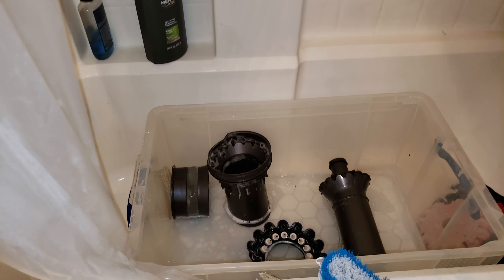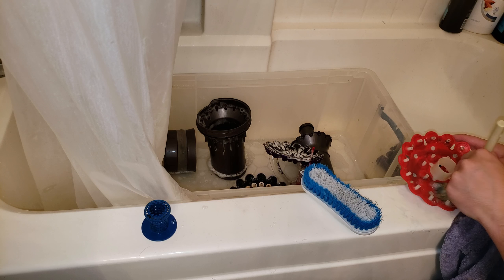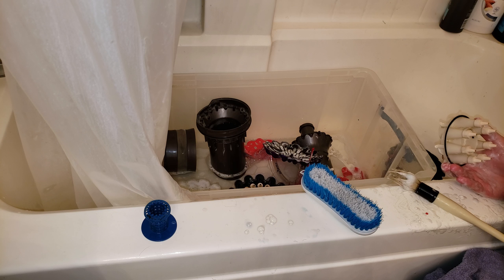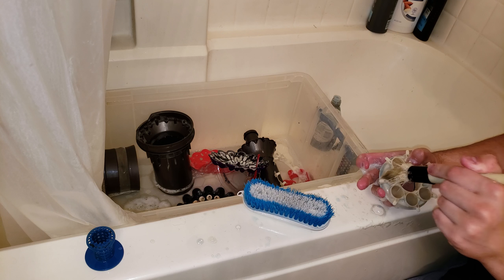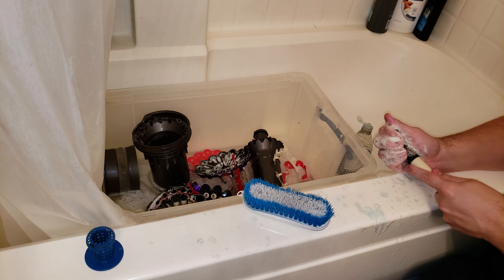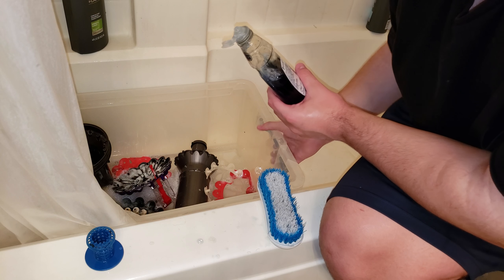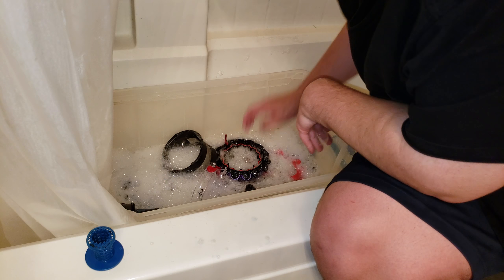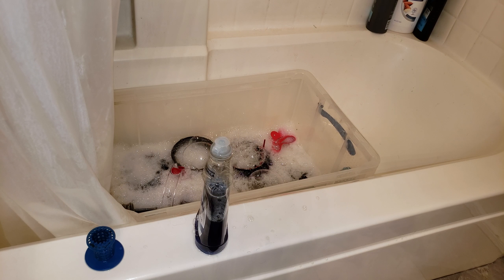Dyson Cinetic wash pt2